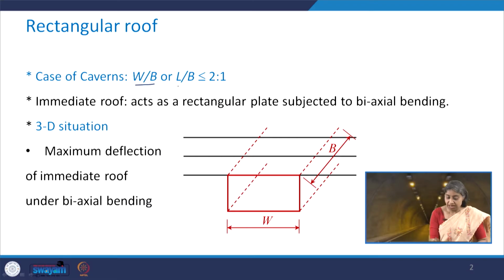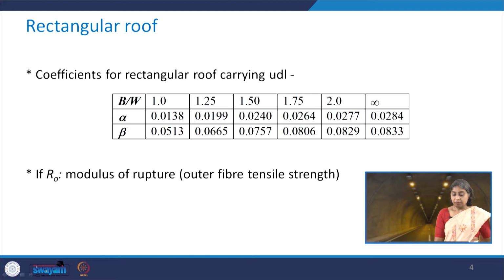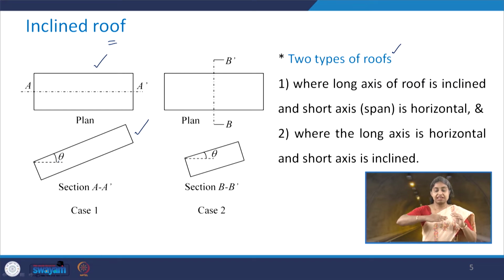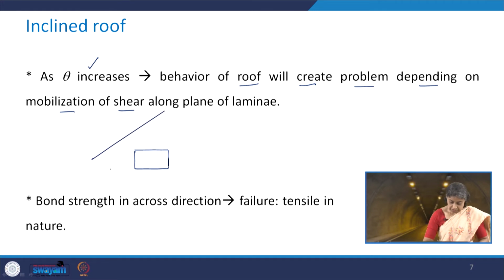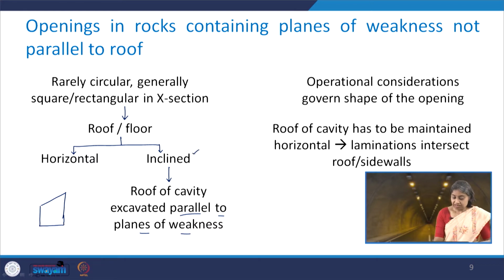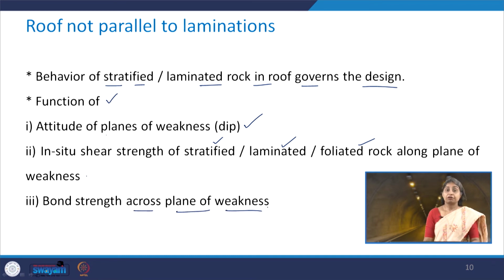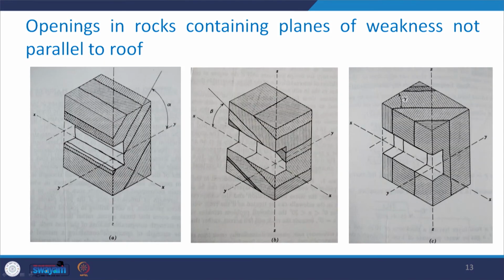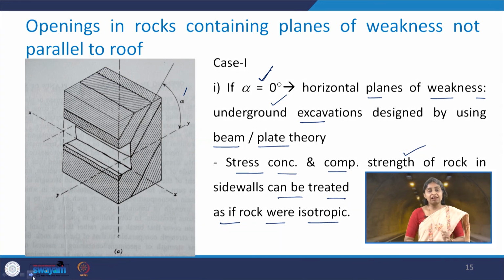Lecture 26: Openings in laminated rocks-03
This lecture describes openings in laminated rocks. It deals with the cases of rectangular & inclined roofs and roofs not parallel to laminations.